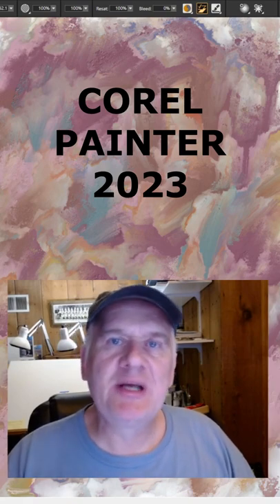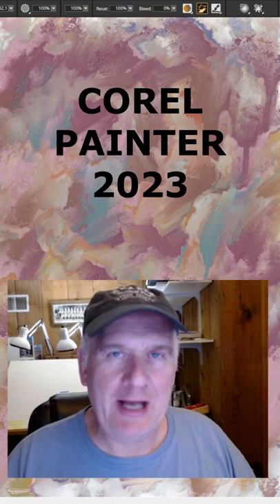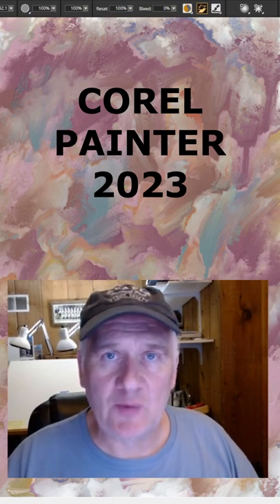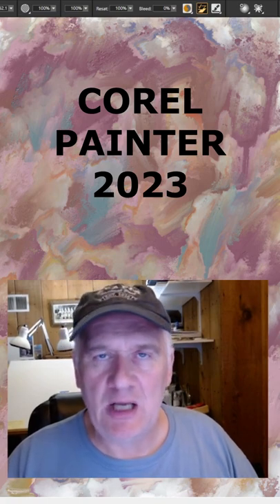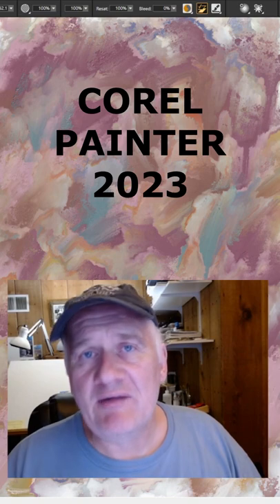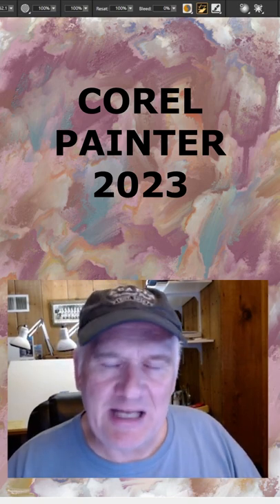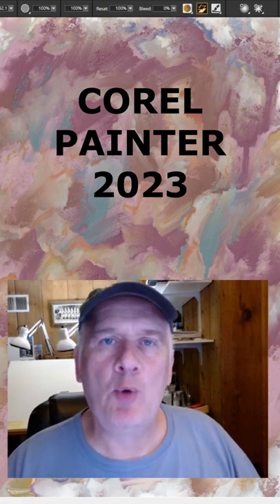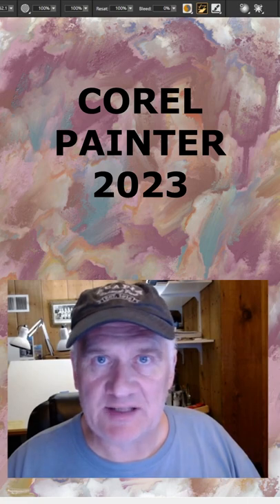Corel Painter 2023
Promo on upcoming demos and tutorials using Corel Painter 2023. A very impressive program, one that I will keep!

If you find value in any of my tutorials please donate to keep this channel going. Thank you very much!